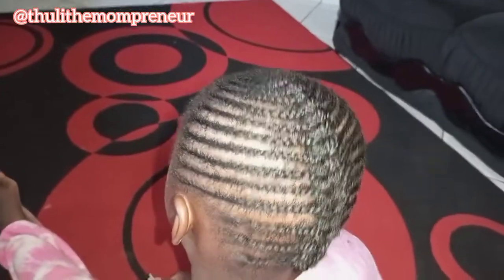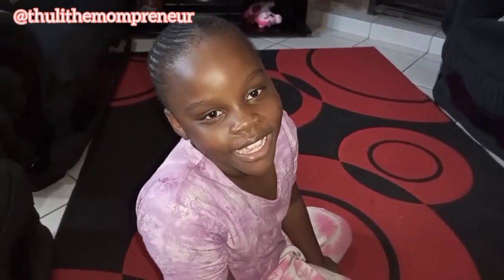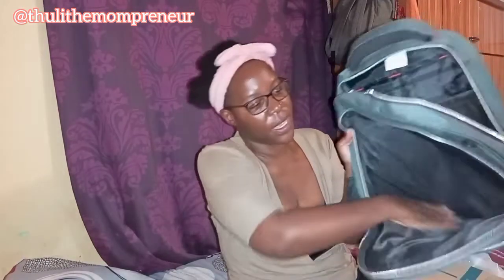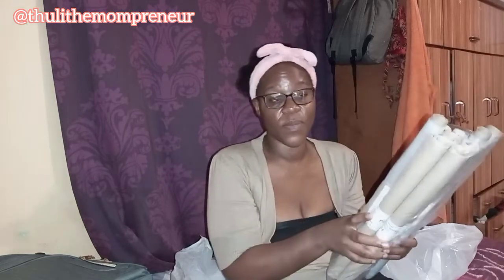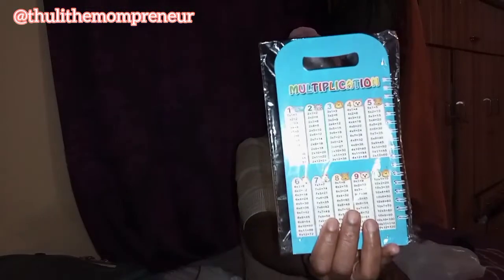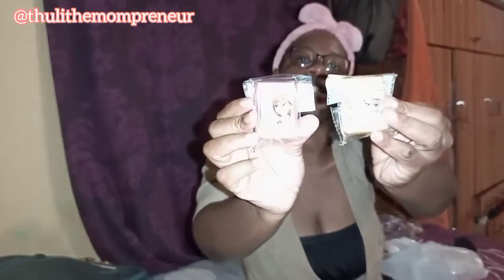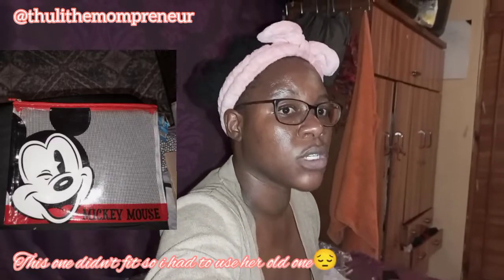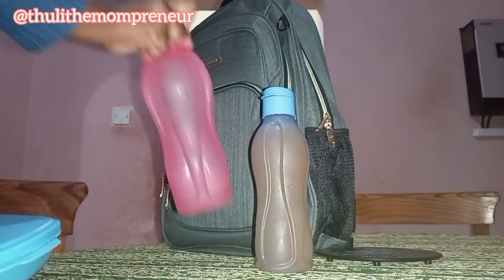Vlog: Back to school |Mini school haul and tips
Hie there 👋

School is officially in session here in Zim. Today i will be showing you my Sunday setup of how i prepare my daughter's things for school.

xoxo
Thuli the mompreneur

For PR packages and collaborations or just to say Hie👋  email

FAQS
Age: 34
Country: Zimbabwe
Editing software: Inshot